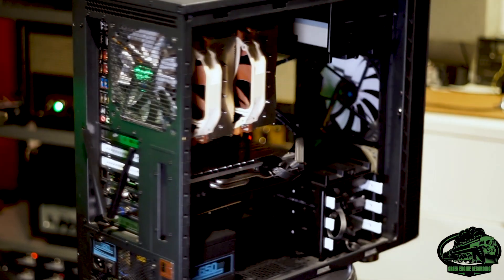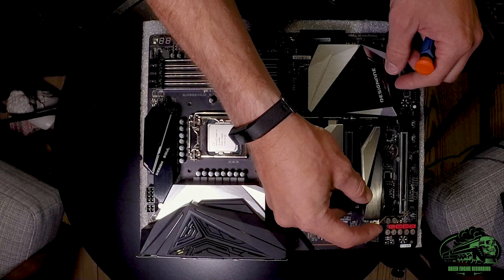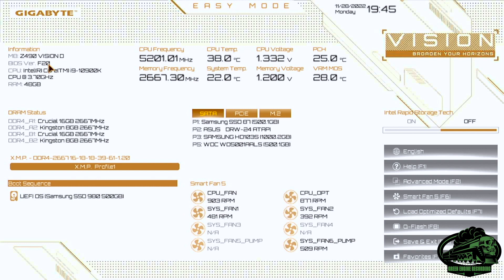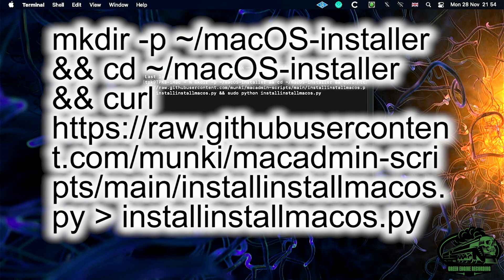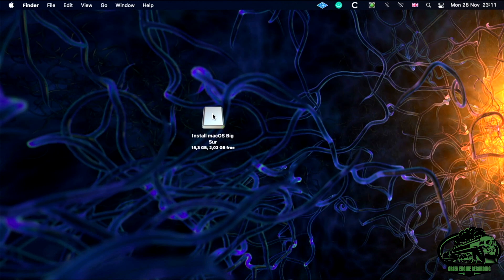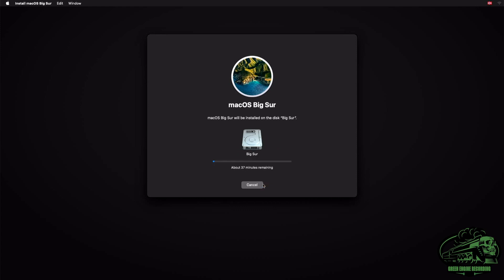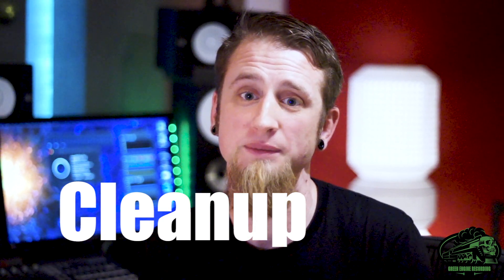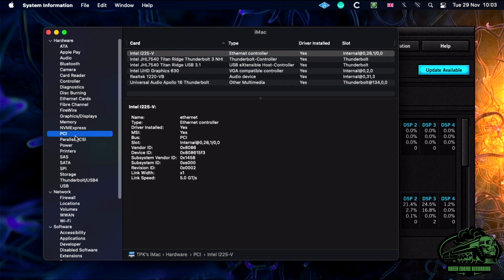How To Build A Thunderbolt Audio Production Hackintosh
This walk through guide will teach you how to build and install a Hackintosh computer for use with Thunderbolt audio interfaces like the Universal Audio Apollo.

Parts List:
Intel Comet lake i9 10900K processor
Gigabyte Z490 Vision D
Sapphire Nitro+ Radeon RX580 4GB GDDR5
Samsung SSD 980 NVMe M.2 SSD 500GB
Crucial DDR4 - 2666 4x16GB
600 Watt Power Supply

Get access to all the Terminal commands, links and the full article

Thanks to the Hackintosh community at TonyMac and especially Technolli and SchmockLord for all their hard work!

Chapters:
00:00 - Intro
01:02 - The Parts
01:49 - Building
03:04 - Bios
05:38 - Software
09:07 - Installation
12:16 - Cleanup
12:57 - Overclock